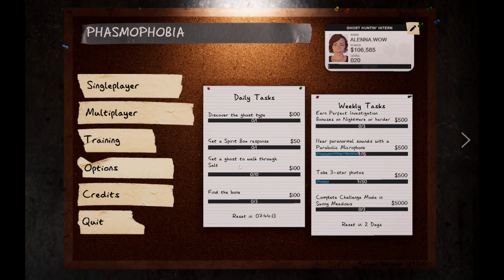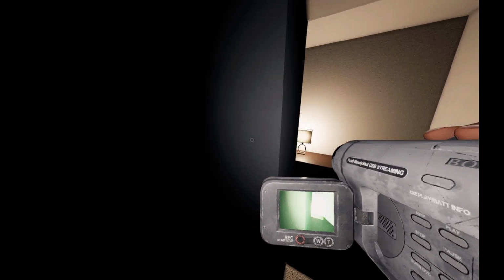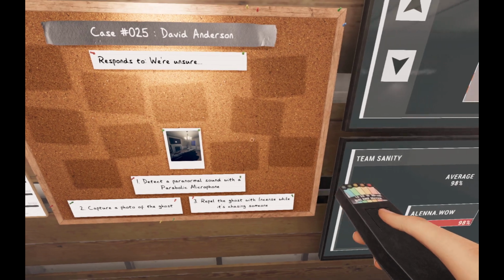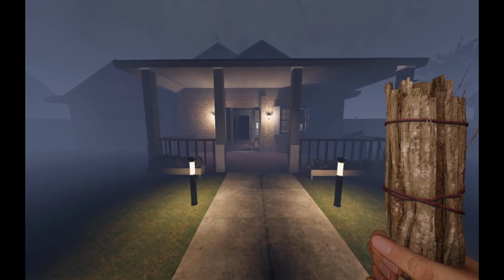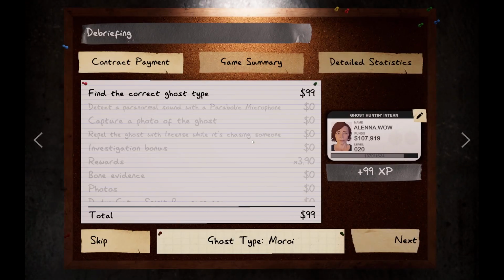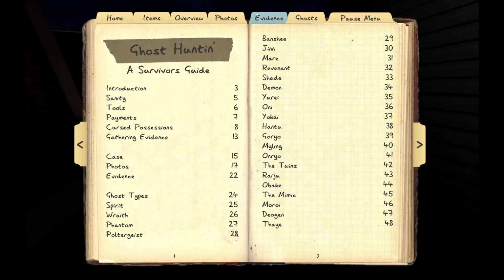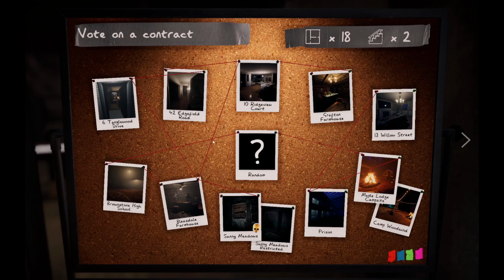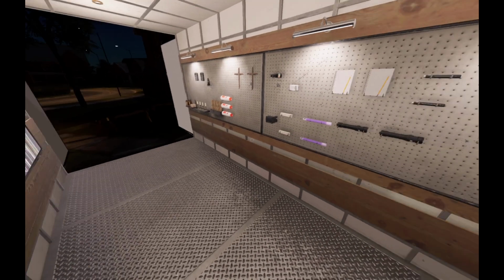Let's Play Phasmophobia Solo Part 352